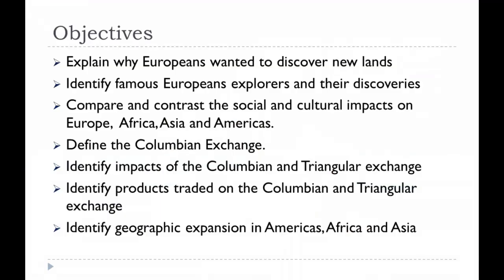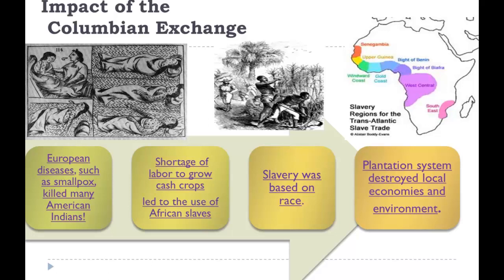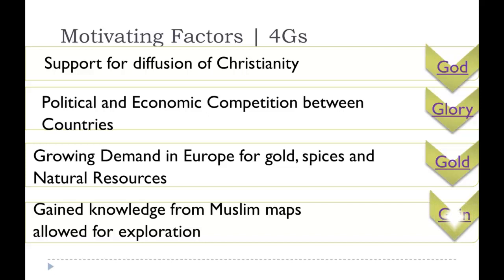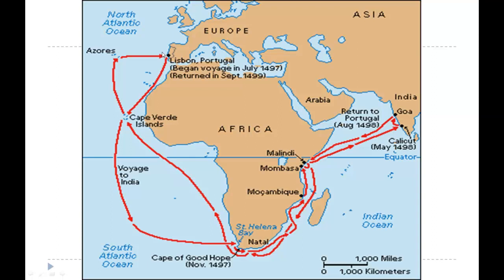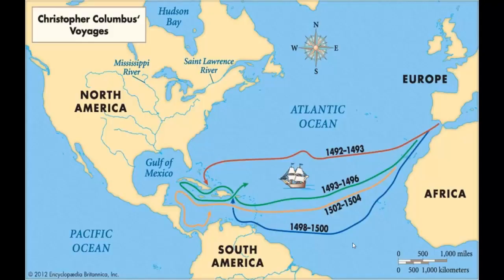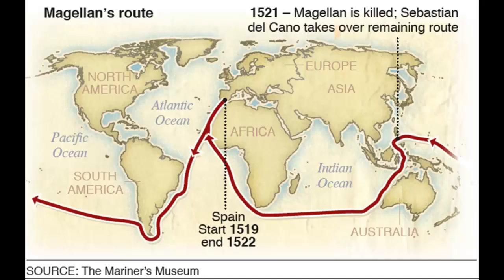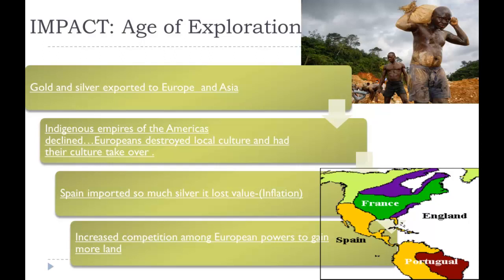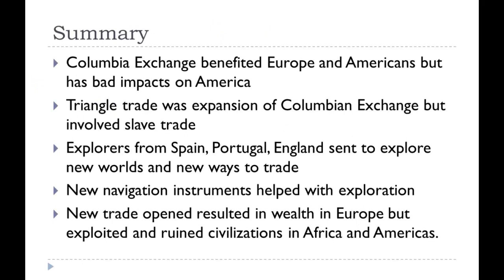Explorers WHII Hylton vvv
Lesson lecture and slides for WHII Explorers class at Hylton HS.